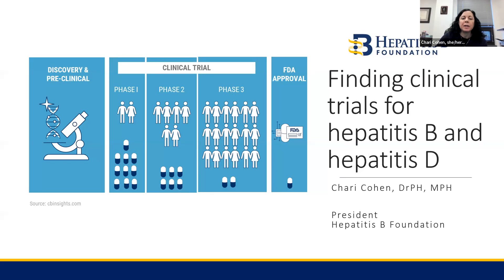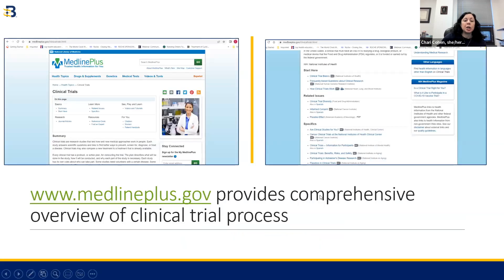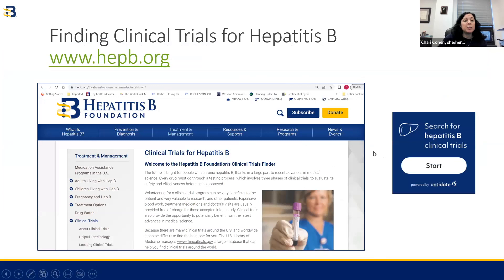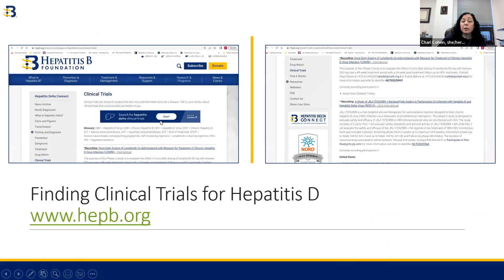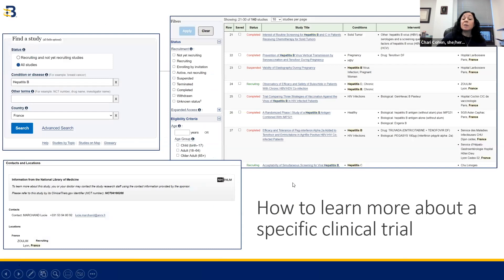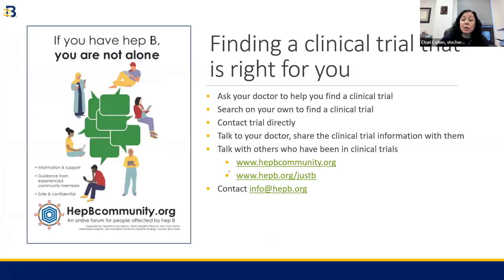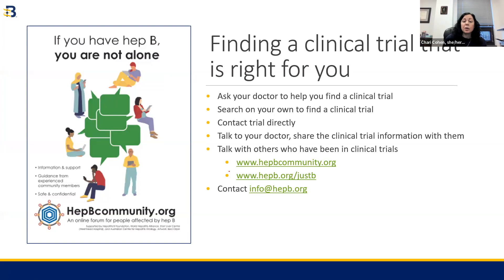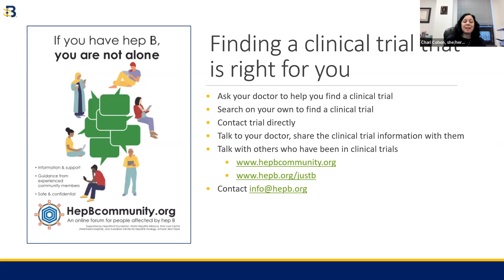How do we sign up for HBV and HDV clinical trials? | HBV Cure FAQs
In this video, Chari Cohen, President of the Hepatitis B Foundation answers the question: How do we sign up for HBV and HDV clinical trials? This is part of the new video series - HBV Cure FAQs: All you need to know to understand HBV research. The HBV Cure FAQs are a new tool aimed at empowering the community by equipping them with the knowledge needed to understand research for a Hepatitis B (HBV) cure that is taking place for their benefit. It is a collection of short videos answering key questions relating to HBV cure research. It is a product of an international consortium of organizations and expert institutions working in and around hepatitis B. The organizations involved are ICE-HBV, Hepatitis B Foundation, World Hepatitis Alliance, HepBCommunity.org, Australian Centre for Hepatitis Virology, TherVacB, IP-cureB, and the Canadian HBV Network.